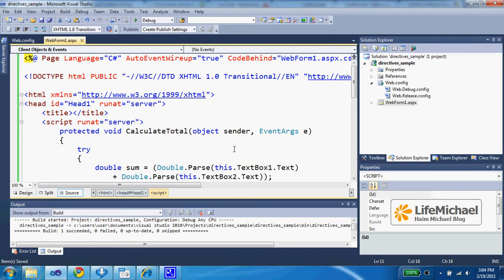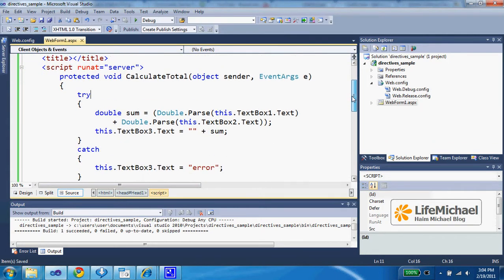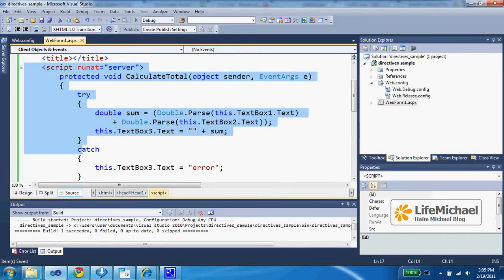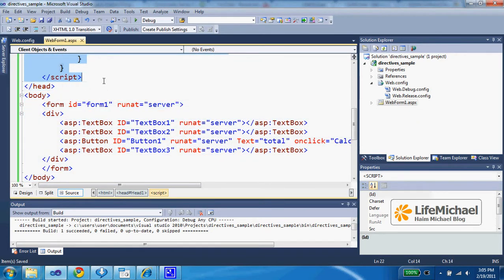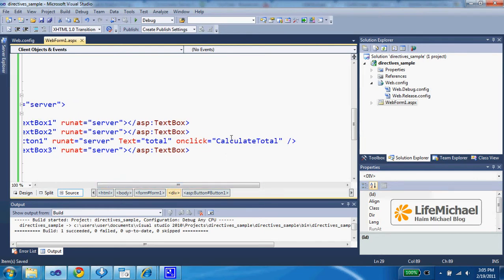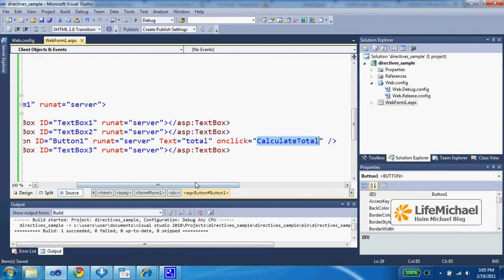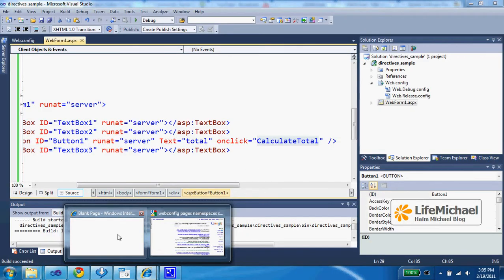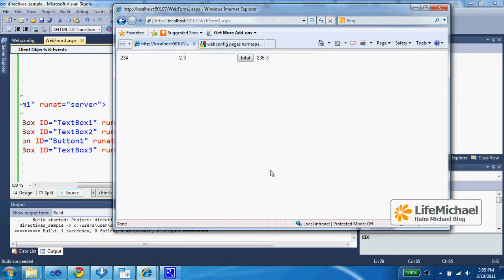Single ASP.NET Web Page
We can avoid putting the code behind within a separated file. We can place it within the aspx file as well. We just need to place it within a script element that has the runat="server" attribute in its opening tag.